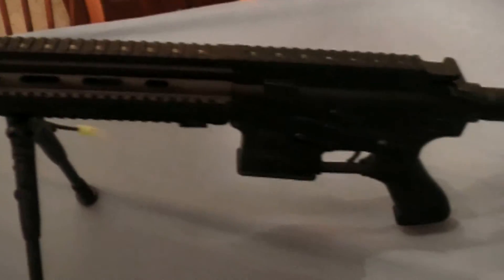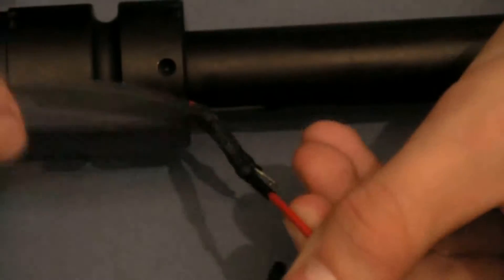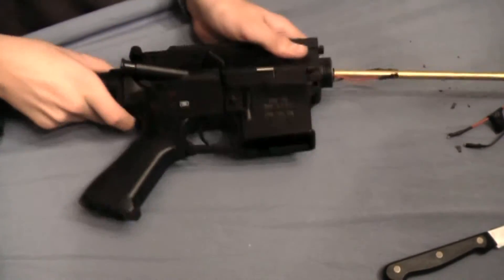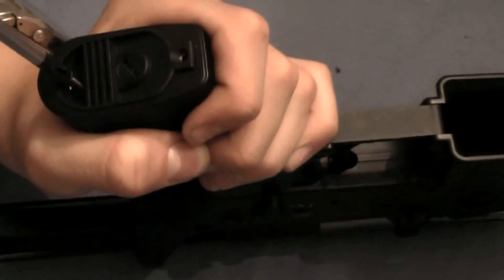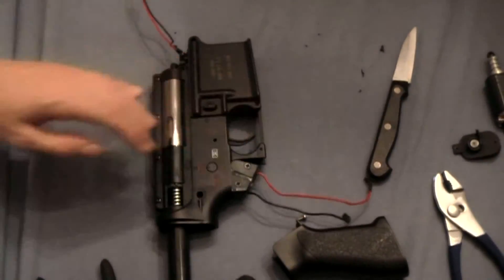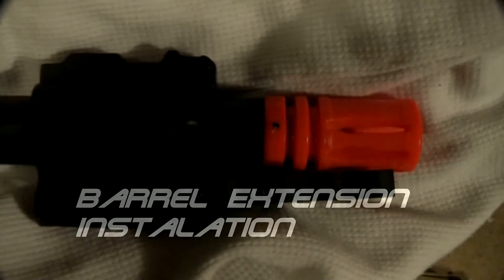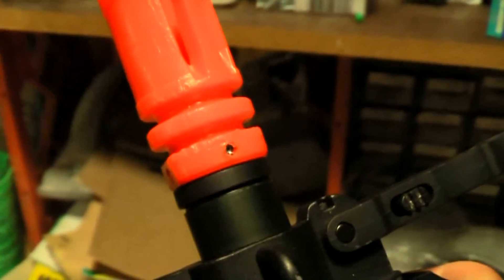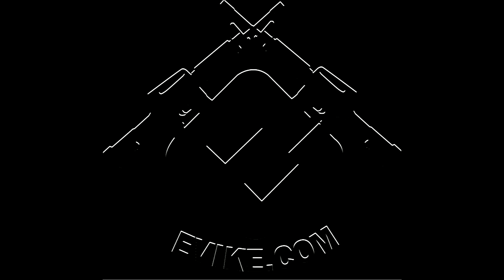Echo-1 614 disassembly guide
A disassembly guide for the Echo-1 614 currently sold on Evike for $210